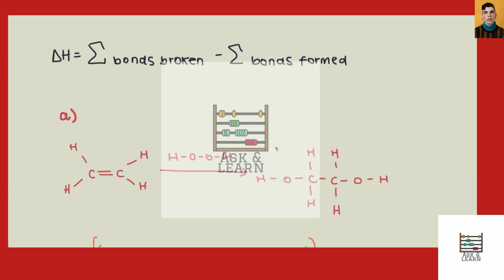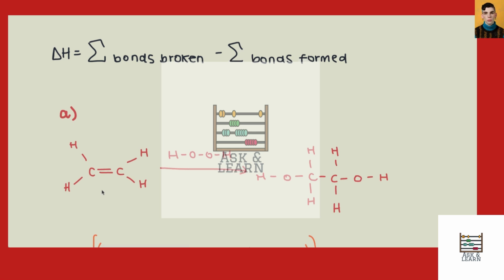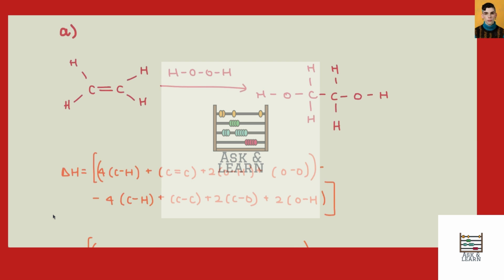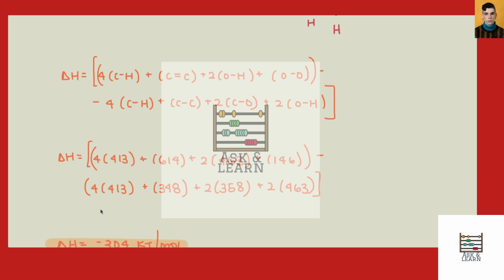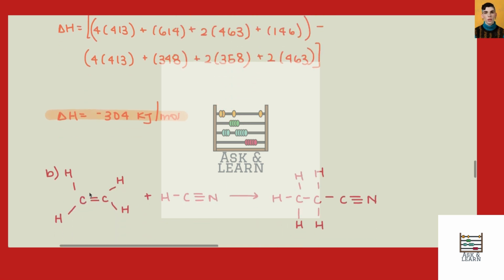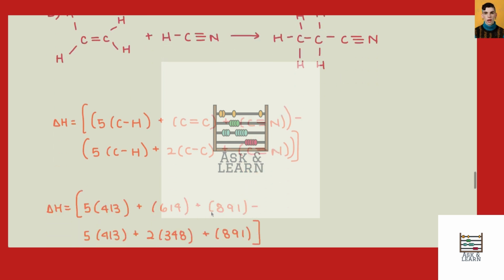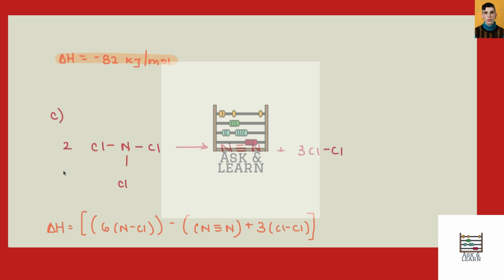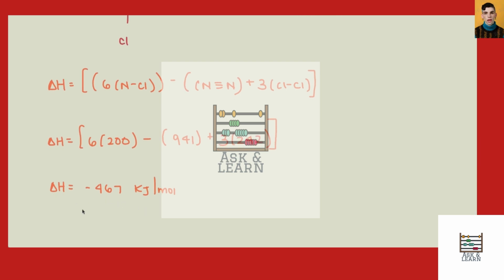[Chemistry] estimate for each of the following gas-phase reactions (note that lone pairs on atoms a